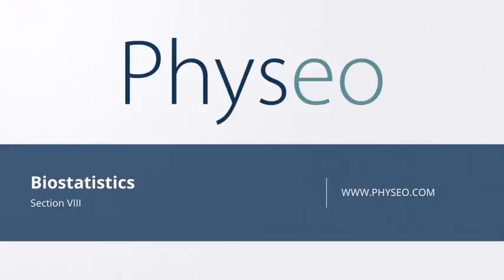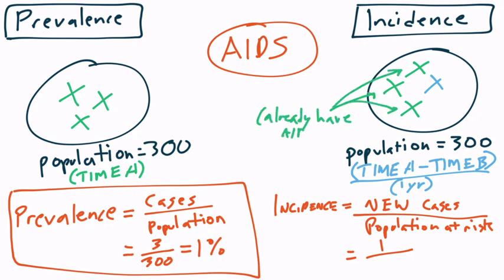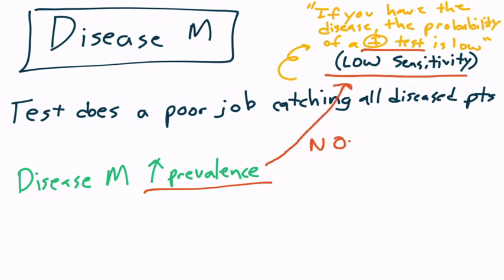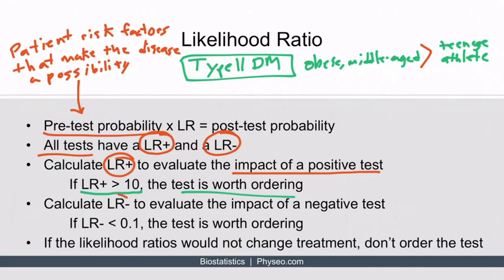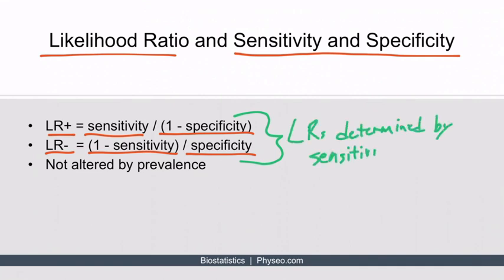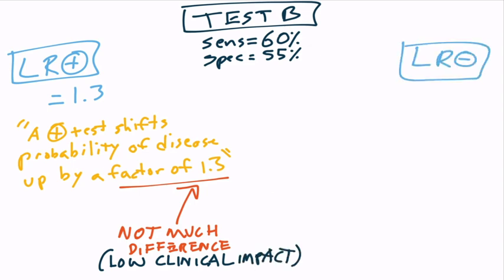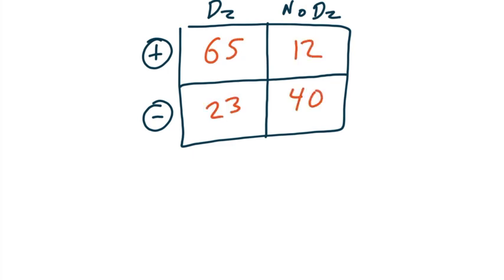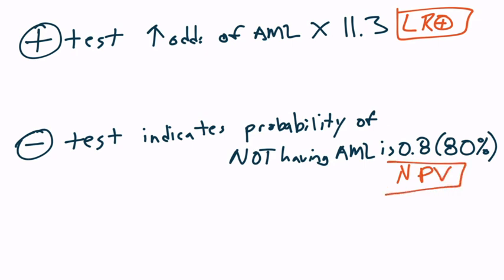Biostatistics section VIII )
Incidence and Prevalence

Incidence

New cases during time X / population at risk

Note: patients diseased prior to time X are not at risk Found in cohort studies

Prevalence

Total cases /population Found in cross-sectional studies (or ecological studies)